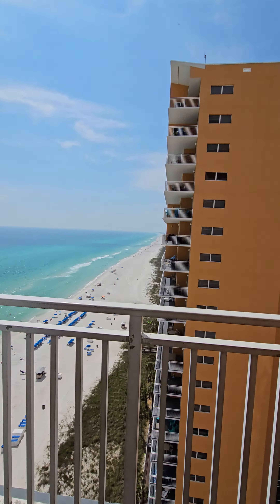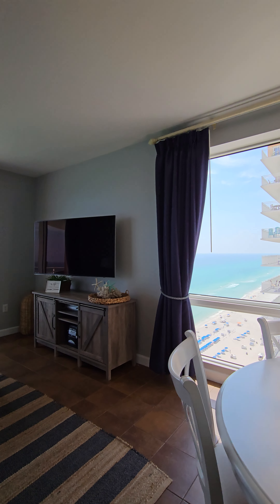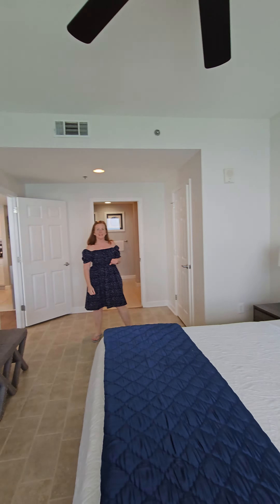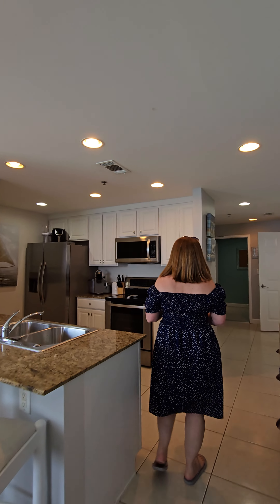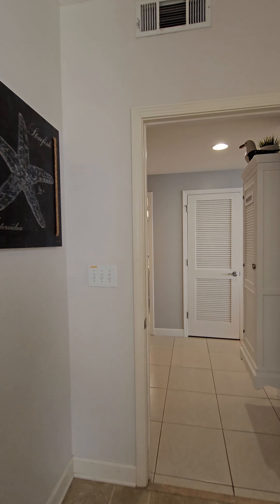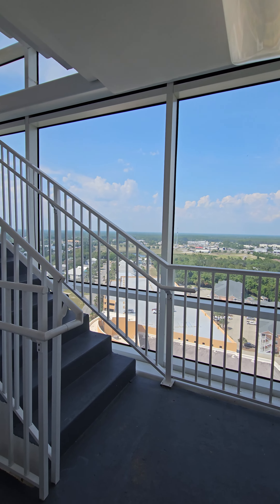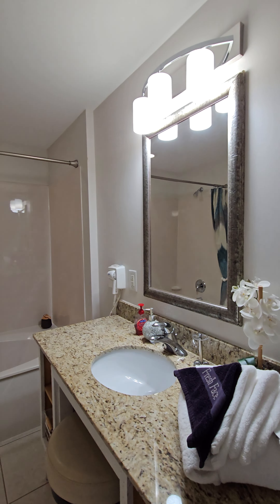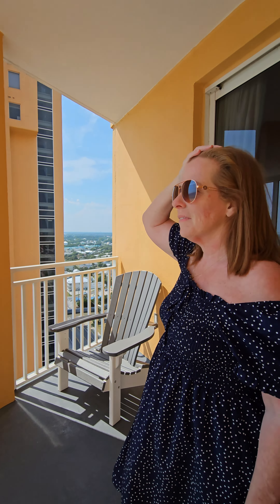Splash Condo Tour Unit 1601 East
About
🥇Alice de La Penha, LLC is the #1 Coldwell Banker TOP PRODUCER in Northwest Florida, team lead for the Bay Real Experts group and holds the following professional designations: CRS, CLHMS, PSA, MRP, GRI® | Call Alice

726 Thomas Dr, Panama City Beach, Florida 32408